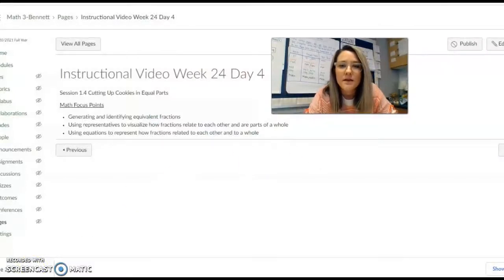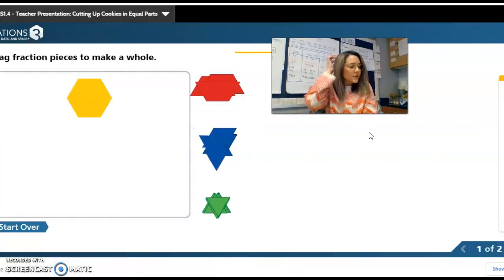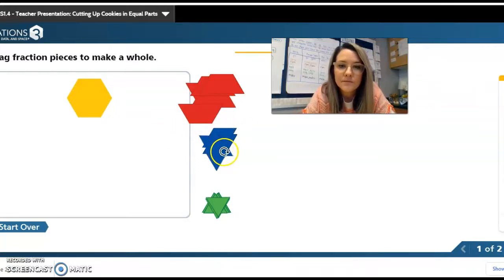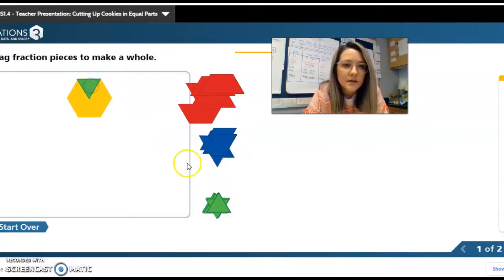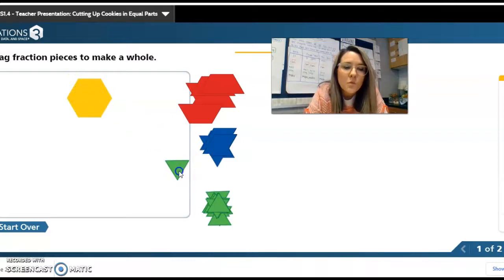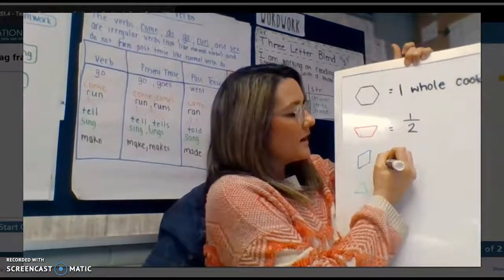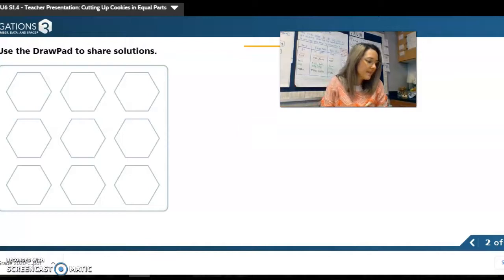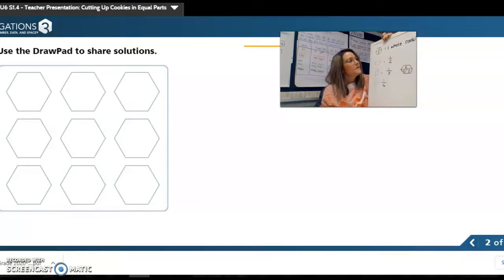G3_ Cutting Up Cookies in Equal Parts_6.1.4